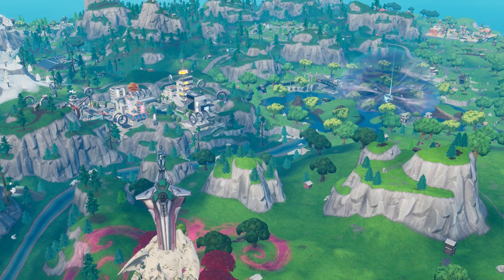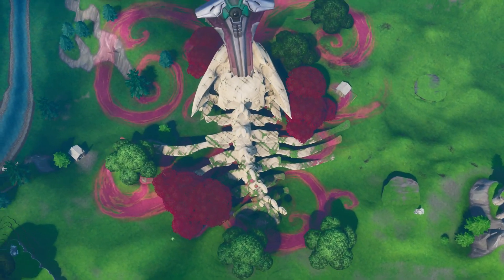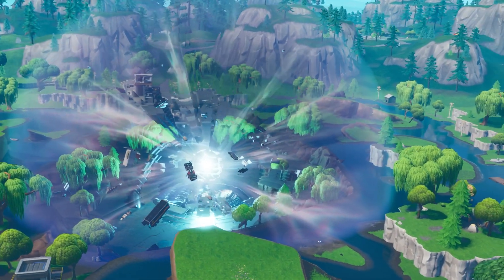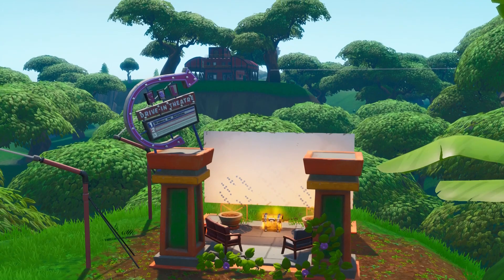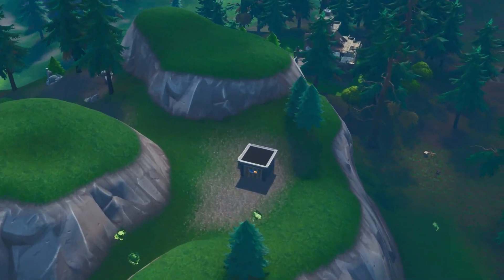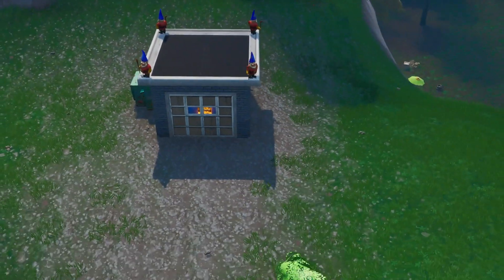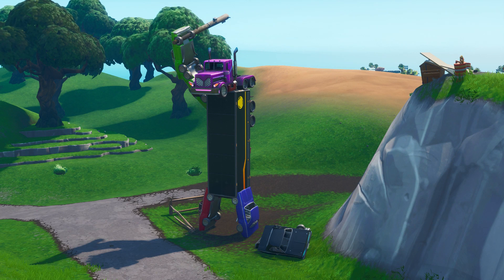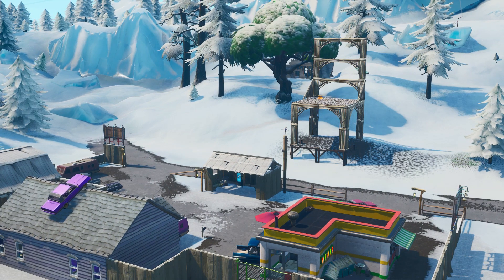SMALL Map Changes in Season 10! (FORTNITE)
Creator Code: Jeebster